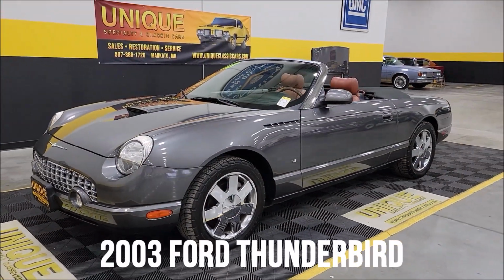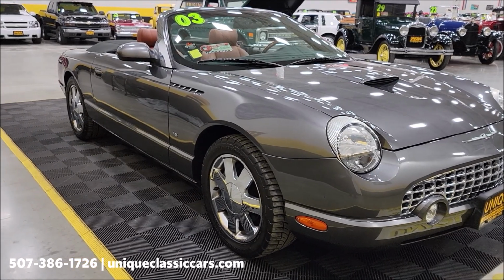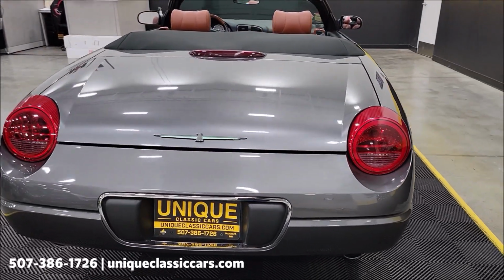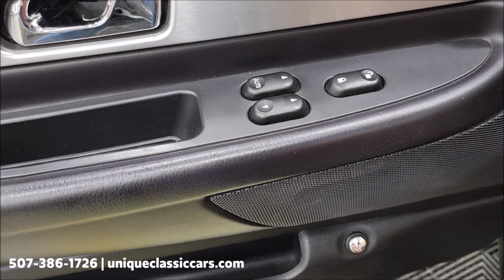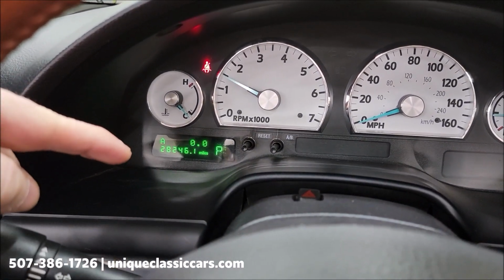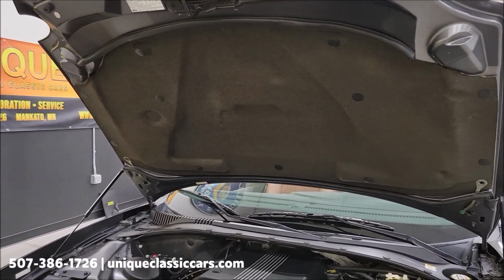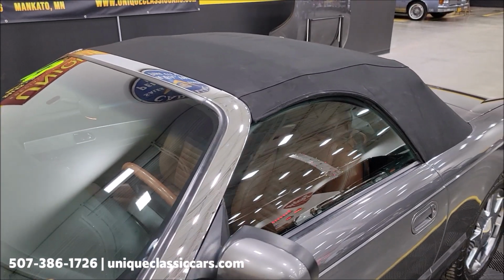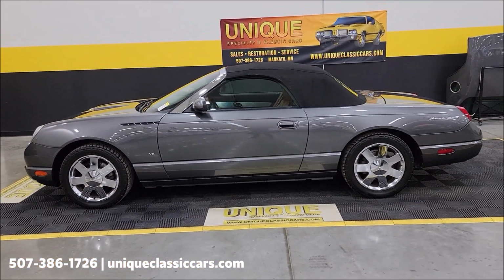2003 Ford Thunderbird w/ both tops | For Sale $22,900